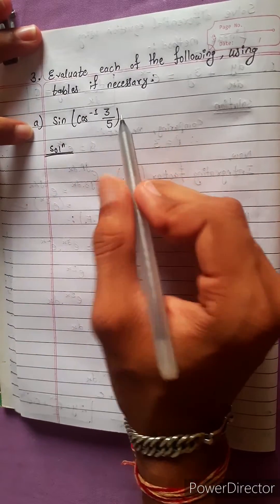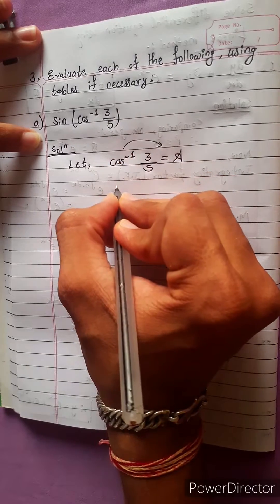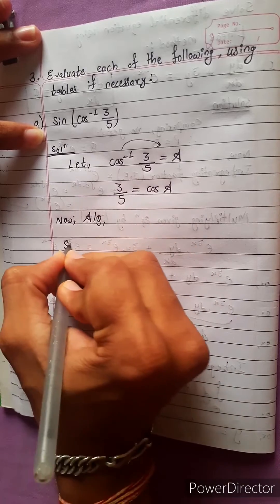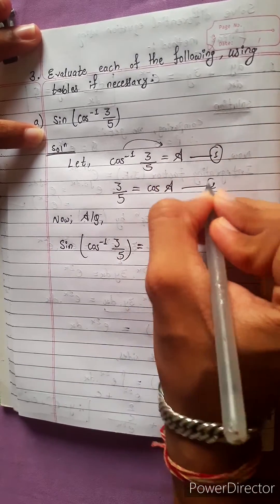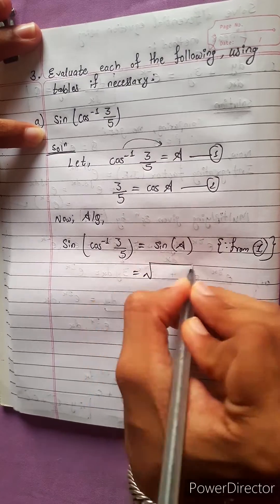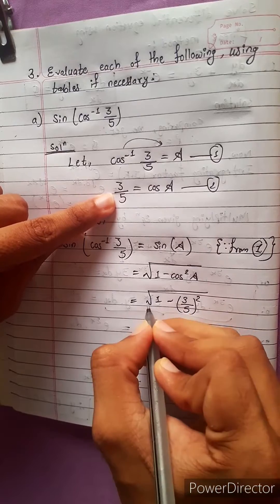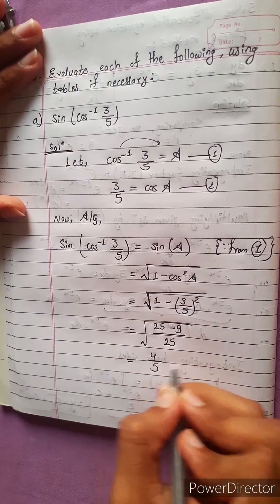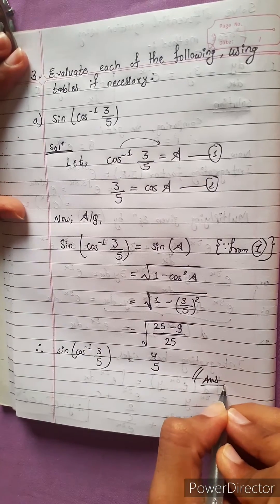3.a) sin(cos-¹ 3/5) Evaluate following using tables if necessary || Trigonometric Equations one shot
3.a) sin(cos-¹ 3/5) Evaluate following using tables if necessary ||
Or,
sin(cos 3/5)^(–1) Trigonometric Equations

Trigonometry 💎
Chapter 7, Trigonometric Equations
Class 12 🟢
Math Star Industries 💥🌻

|| Chapter 7
Inverse Circular Functions and Trigonometric Equations ||

Easy Solutions.    👌🎋
Aba bistarai tapai pani janne hunu huncha.😎
Mero Guarrantee 🏆